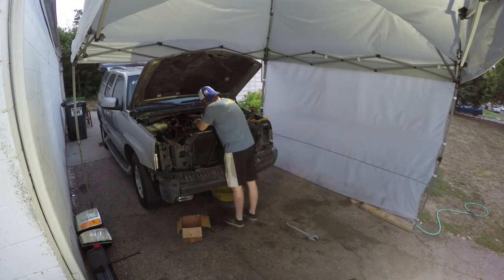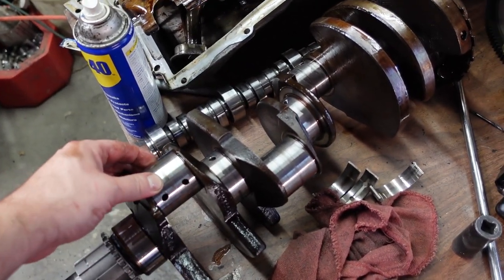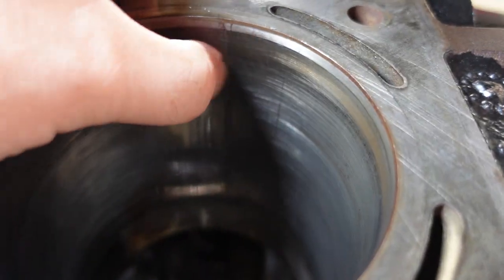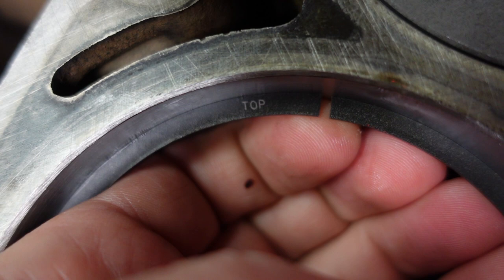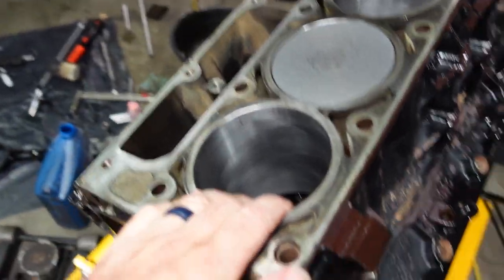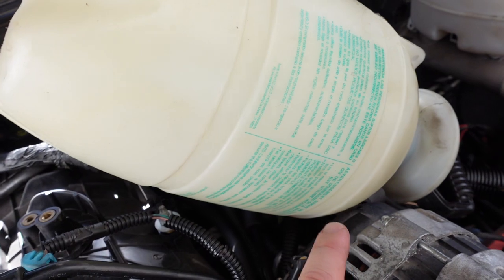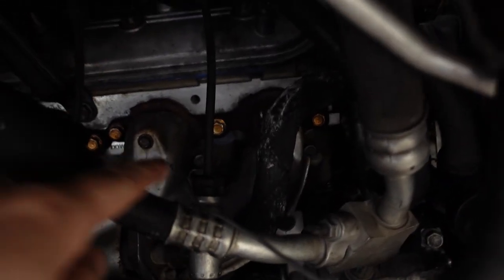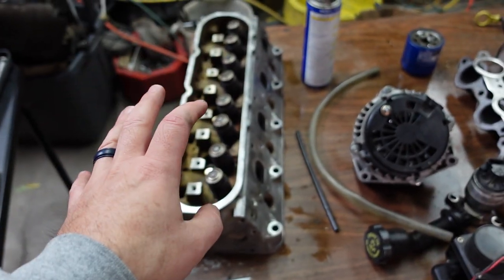LS Engine Rebuild - 3 more ways to FAIL (and succeed?) - pt 2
It's time for a budget LS engine rebuild!  I'm refreshing the LQ9 LS 6.0 Gen III engine in my 2002 Cadillac Escalade, and as usual, this Flawless Plan isn't likely to go the way I intend...

In part 1, I did an engine rebuild and everything seemed to go along swimmingly, until it lost oil pressure about 100 miles in.

Today in part 2, I'll tear it down, see what happened, and try to push this rock uphill until my daily driver is running again.  Or die trying.